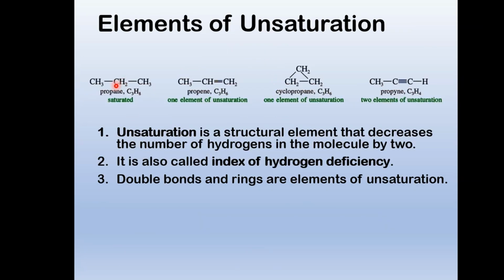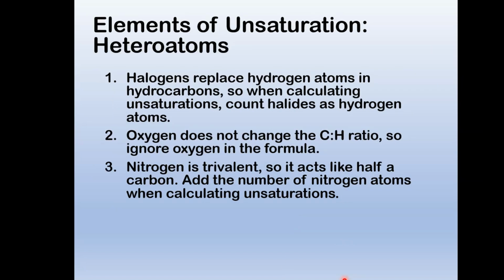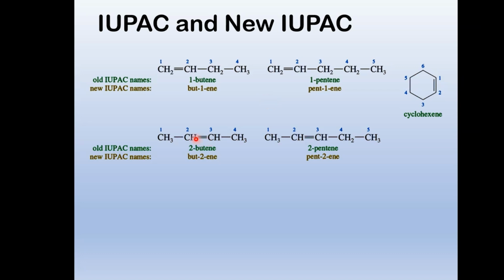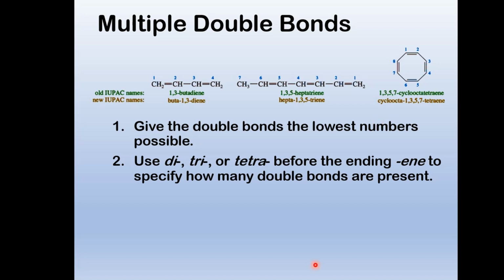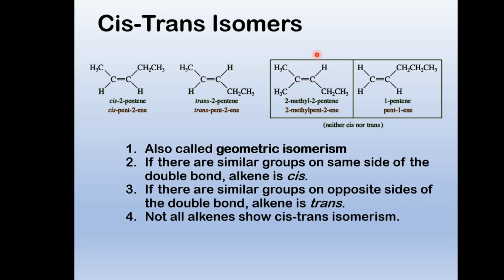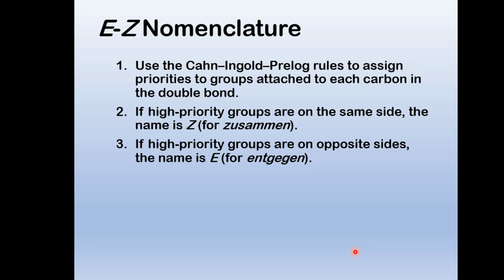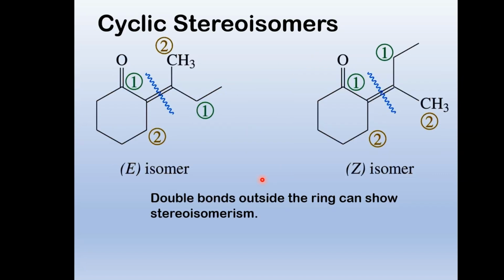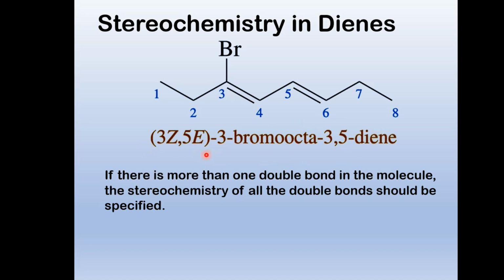E-Z Nomenclature, Elements of Unsaturation, Ring Nomenclature | Professional Chemistry Instruction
Alkenes are hydrocarbons with carbon–carbon double bonds.
Alkenes are also called olefins, meaning “oil-forming gas.”
The functional group of alkenes is the carbon–carbon double bond, which gives this group its reactivity. Unsaturation is a structural element that decreases the number of hydrogens in the molecule by two.
It is also called index of hydrogen deficiency.
Double bonds and rings are elements of unsaturation.

IUPAC Nomenclature:
Find the longest continuous carbon chain that includes the double-bonded carbons.
Ending -ane changes to -ene.
Number the chain so that the double bond has the lowest possible number.
In a ring, the double bond is assumed to be between carbon 1 and carbon 2.

Ring Nomenclature
E-Z Nomenclature:
Use the Cahn–Ingold–Prelog rules to assign priorities to groups attached to each carbon in the double bond.
If high-priority groups are on the same side, the name is Z (for zusammen).
If high-priority groups are on opposite sides, the name is E (for entgegen).